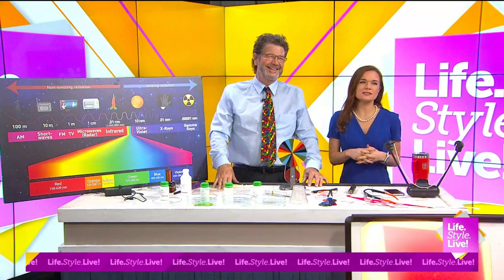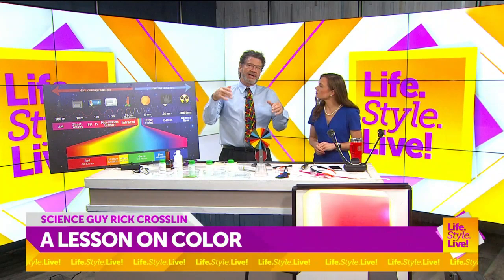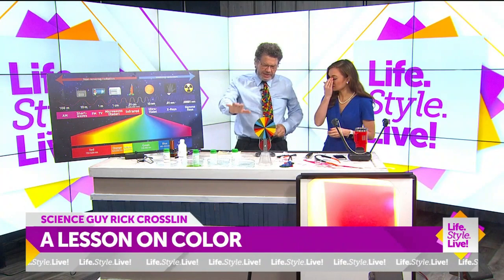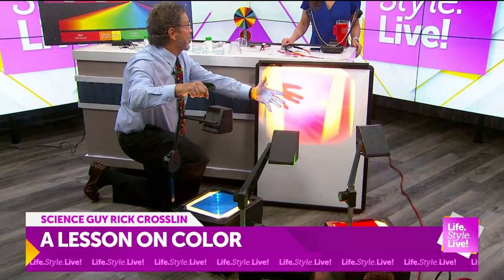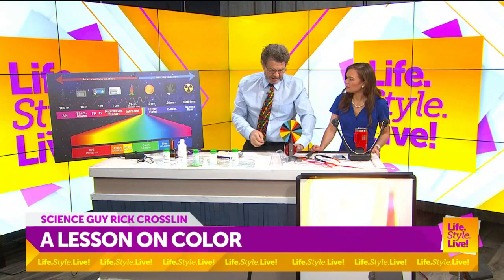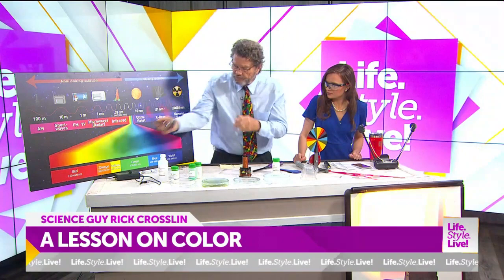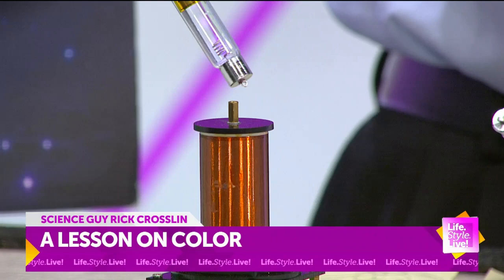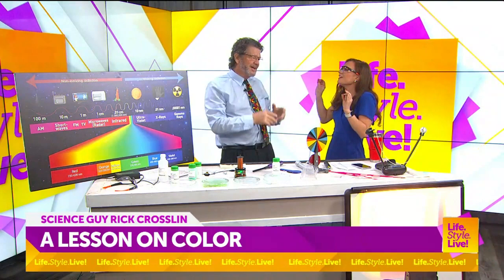Rick Crosslin: A lesson on color